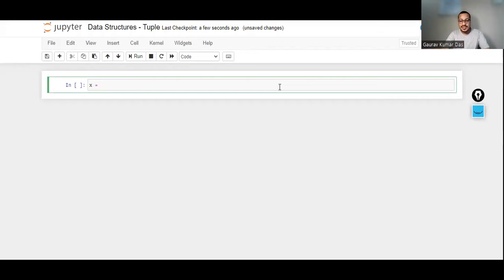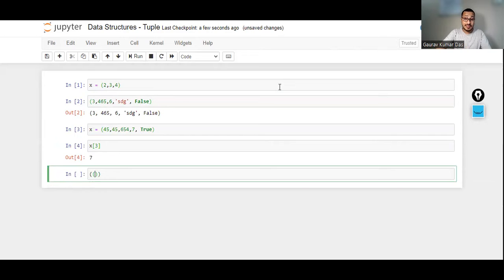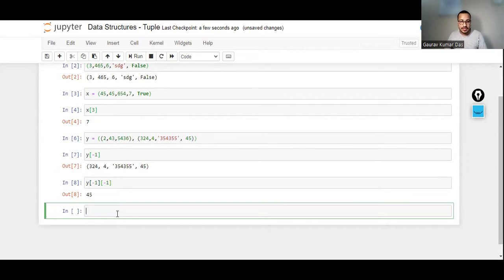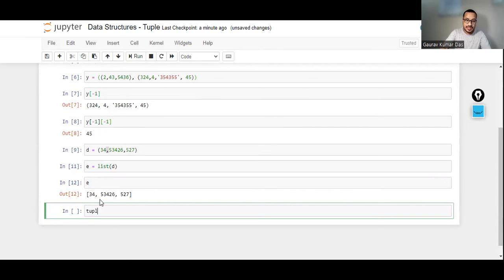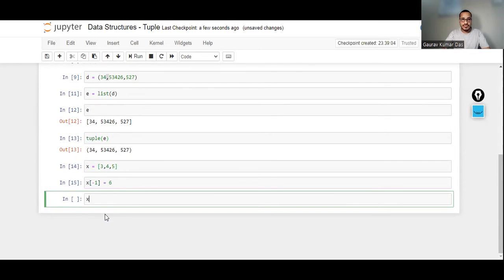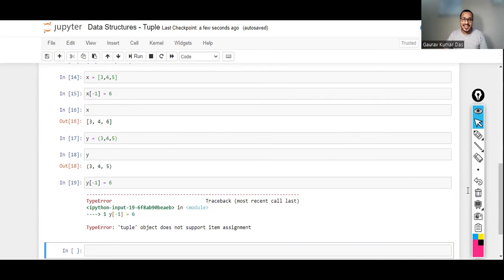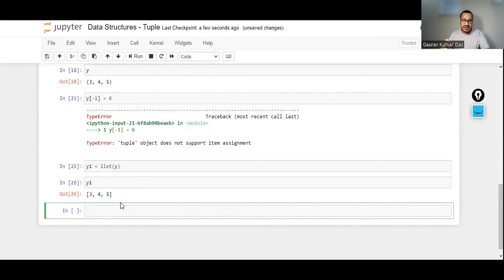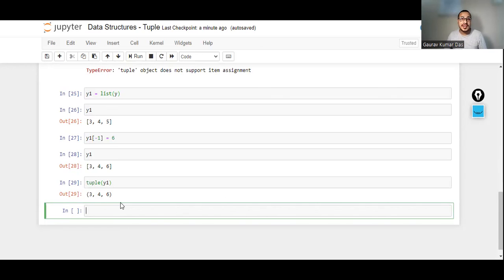Python Foundation | Part 7